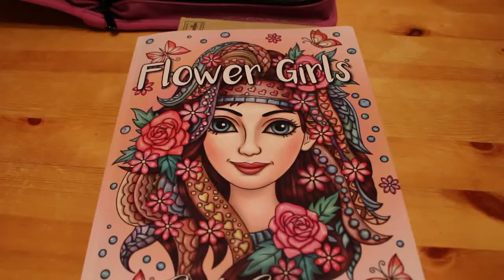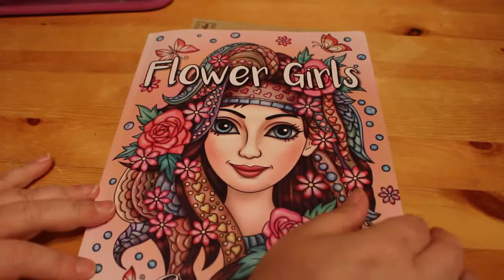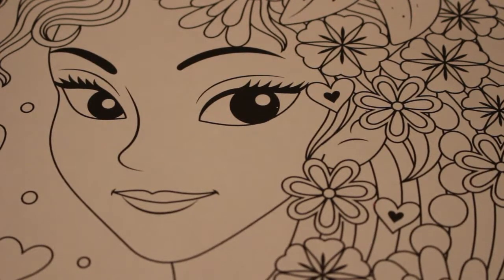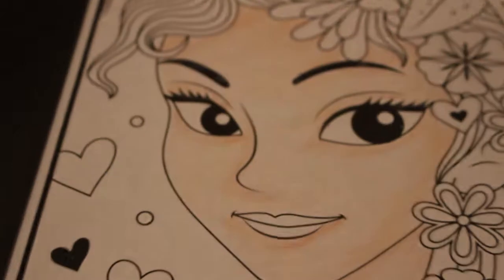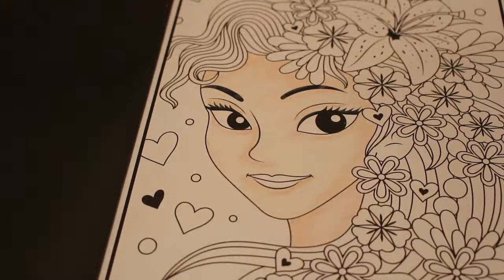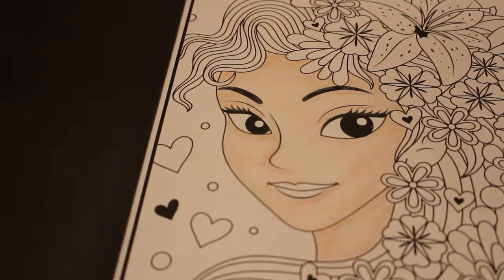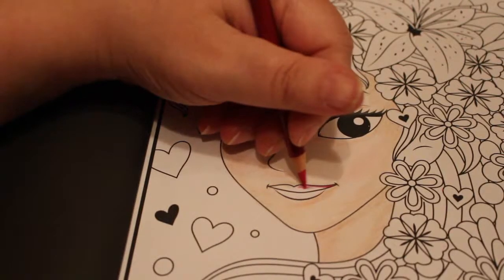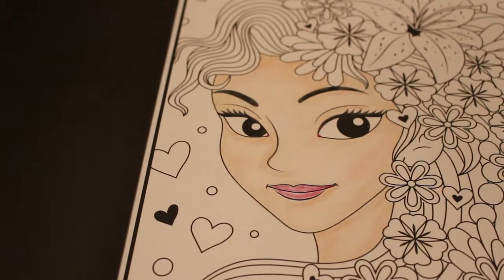Finally A Colour and Catch Up